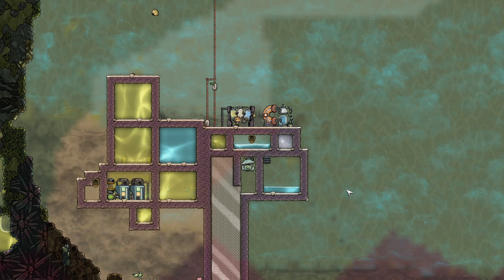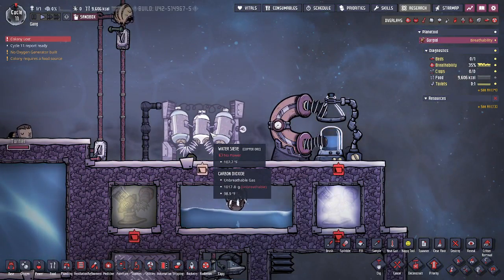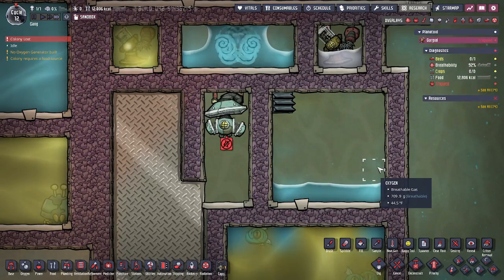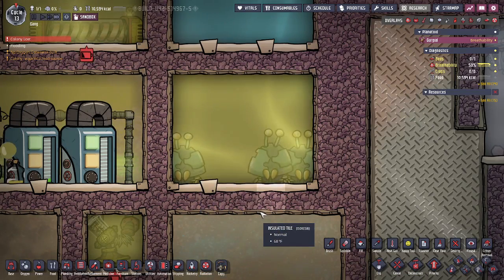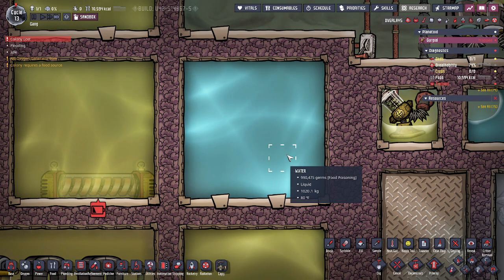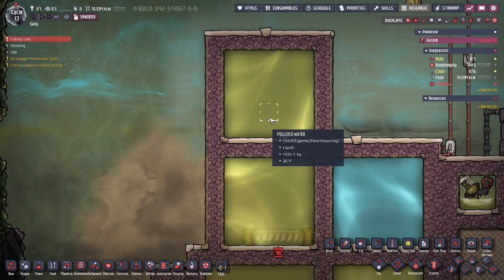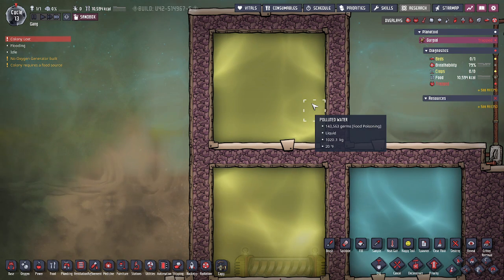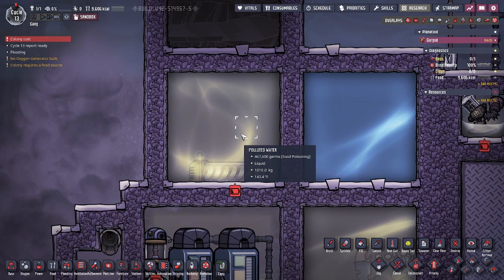Best Methods To Clean And Sanitize Water - Oxygen Not Included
Just a refresher on how to purify and sanitize water.

0:00 Intro
0:08 Filtering
0:40 Evaporation
1:41 Gulp Fish
2:27 Sanishell
2:45 Purified Water
3:09 Hot/Cold
4:31 Disinfecting Room